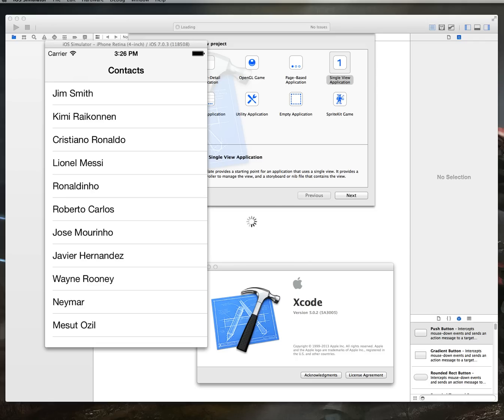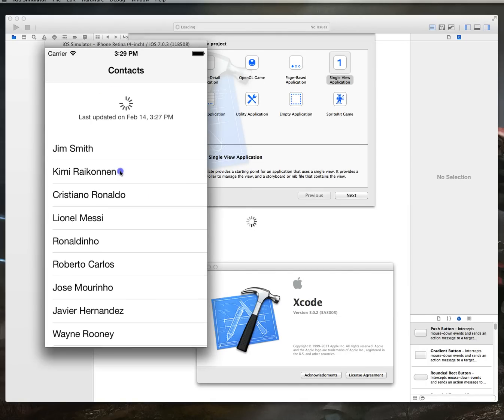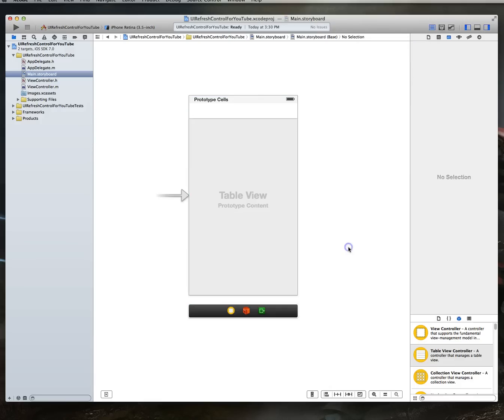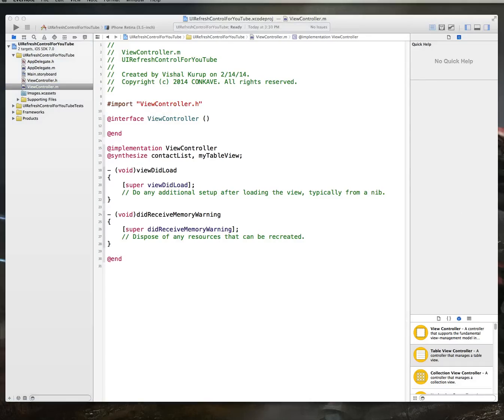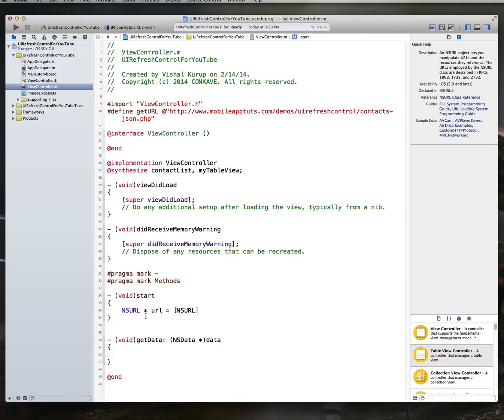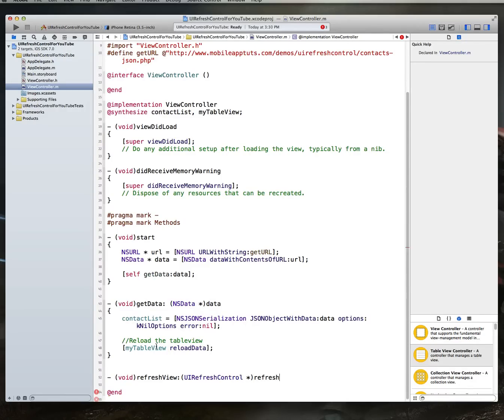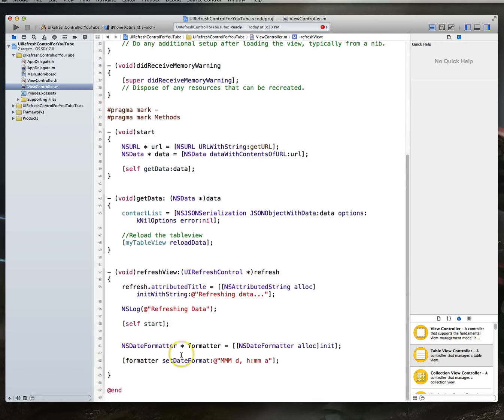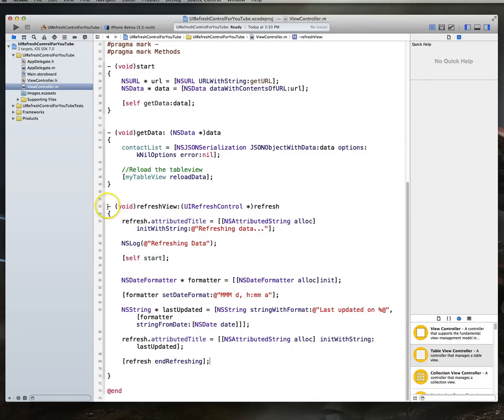iOS Tutorial: UIRefreshControl with a UITableViewController using Storyboards and xCode 5 - Part 1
In this video, we see how we can implement a UIRefreshControl. The UIRefreshControl is the pulldown control one sees in the mail application and allows the user to retrieve new data without leaving the current view.